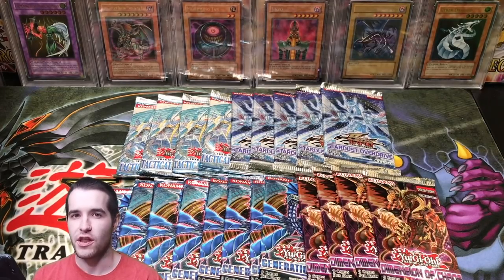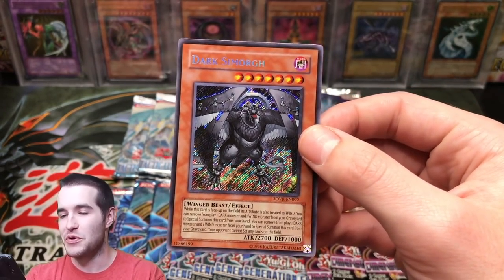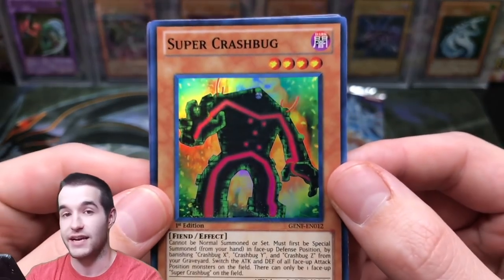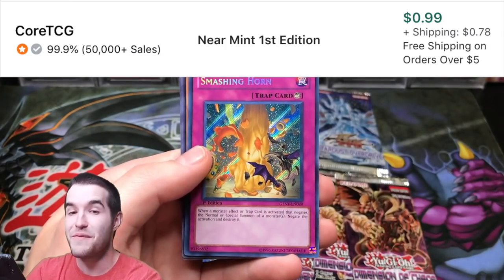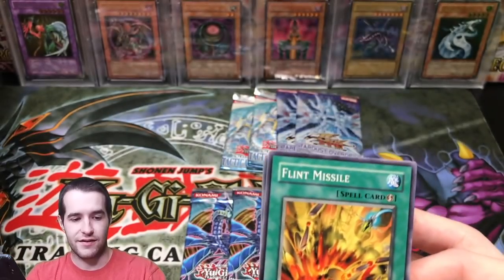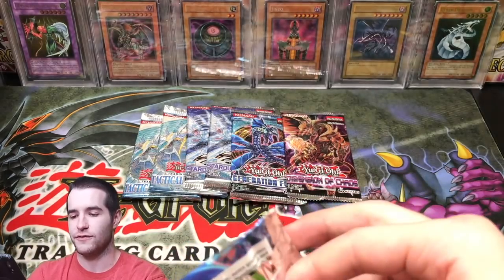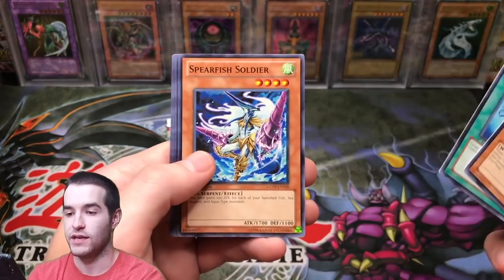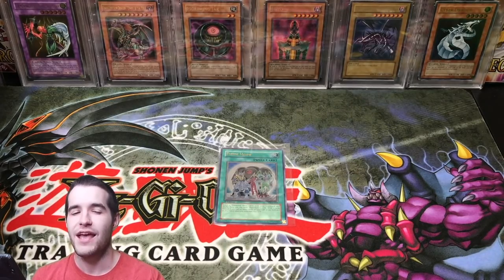I HAVE ALWAYS WANTED THIS CARD! EPIC Ghost Beginning & End Yugioh Cards Opening! TACTICAL EVOLUTION!